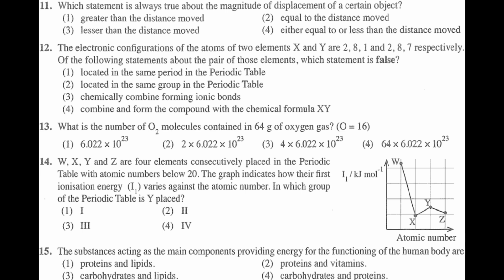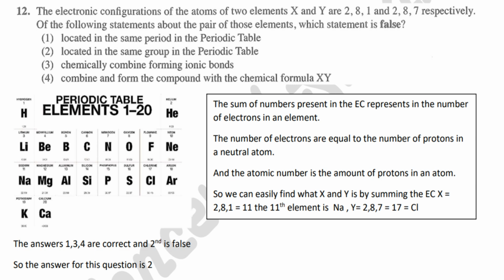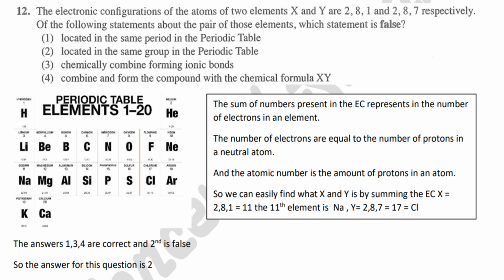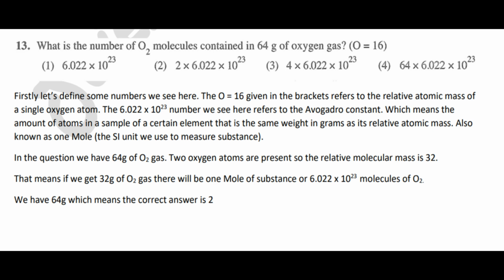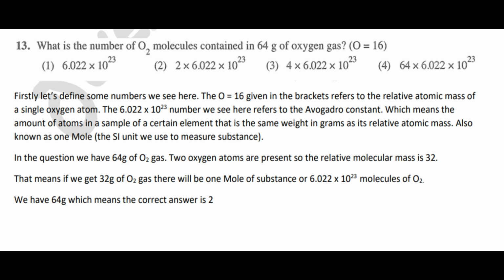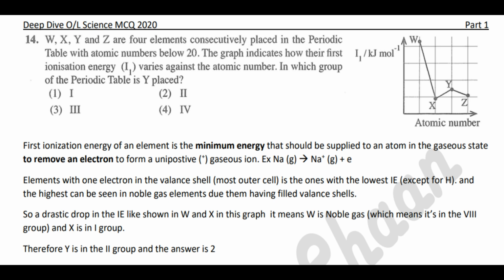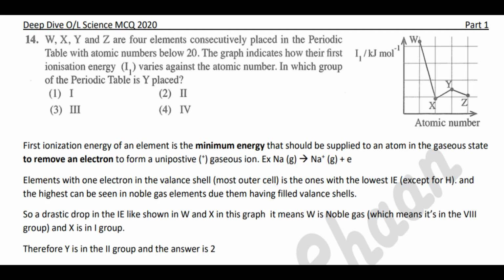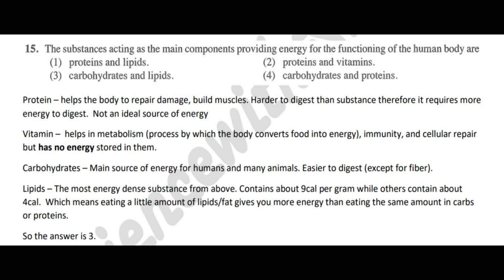GCE O/L 2020 Science paper MCQ discussion part 3/8 | DeepDive Episode 3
DeepDive series is more than just a past paper discussion it is made to be simple yet a comprehensive way of covering the whole syllabus through past paper questions.